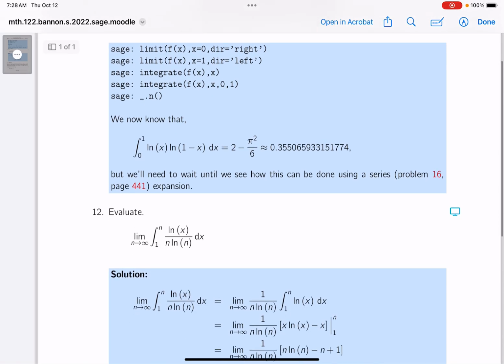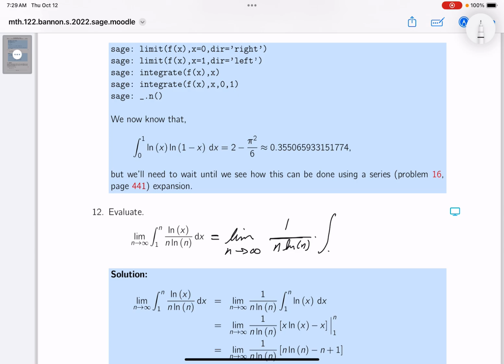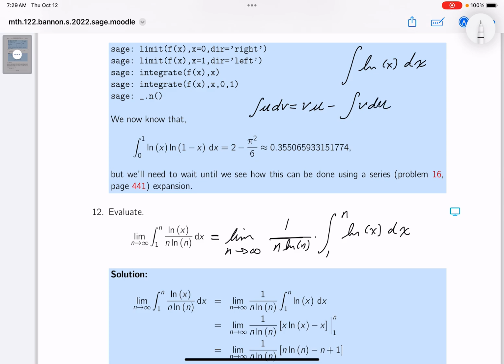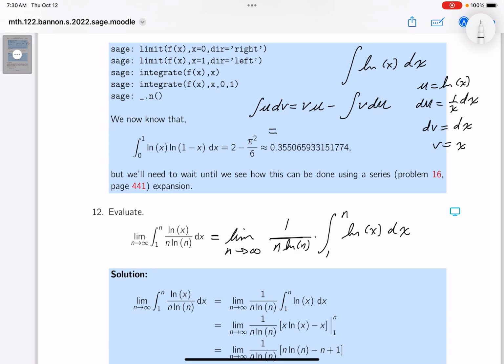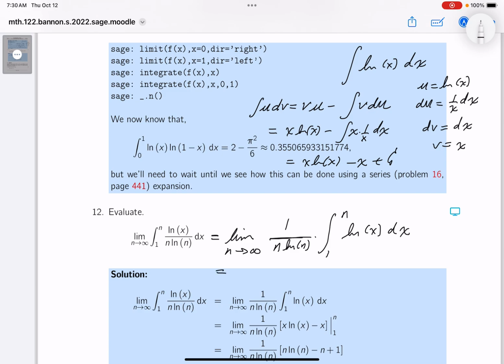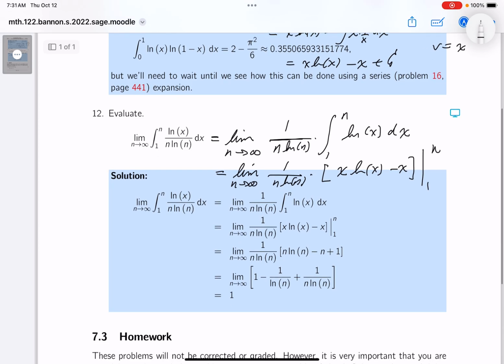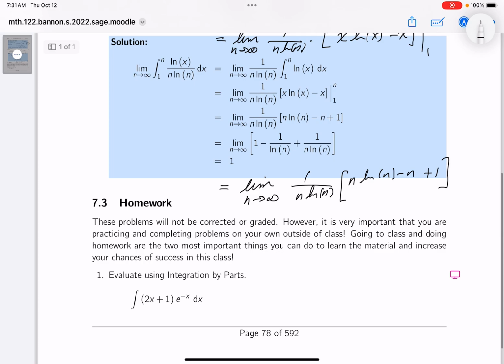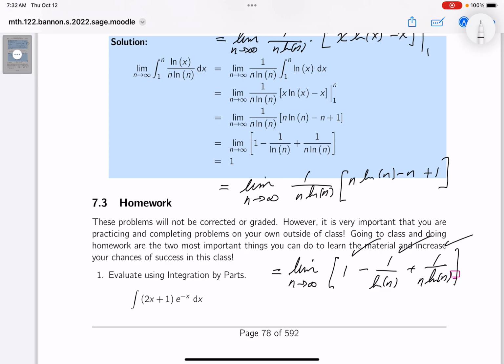mth 122 07 02 12